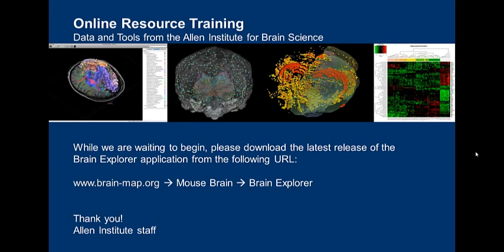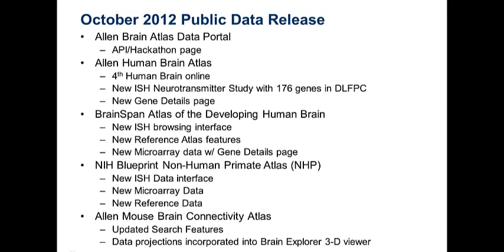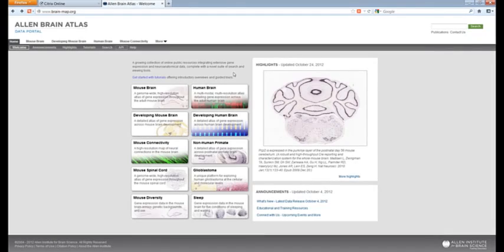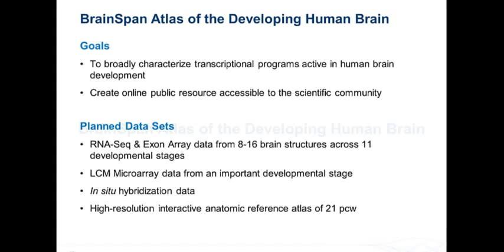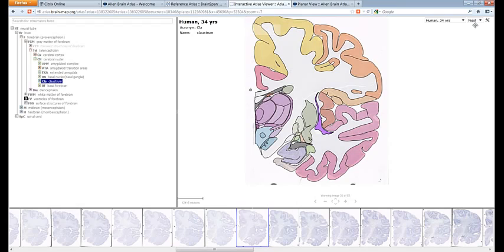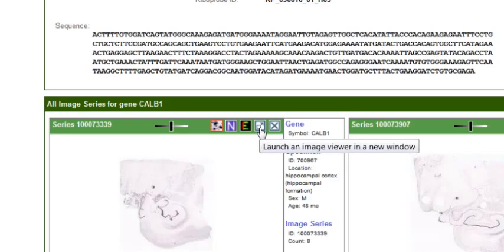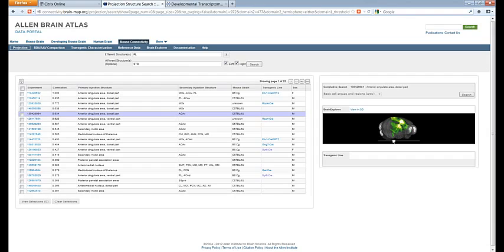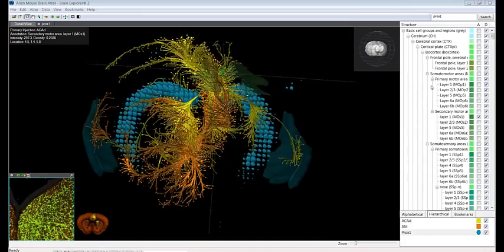Webinar: Using the Allen Brain Atlas resources (October 2012)